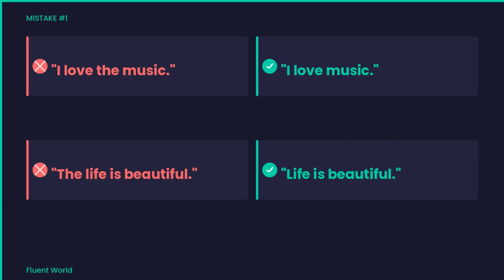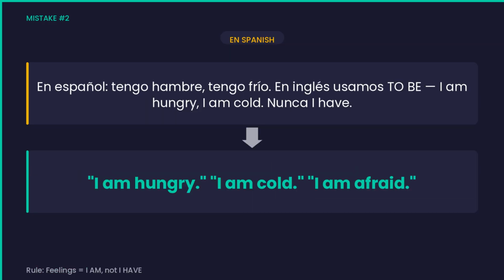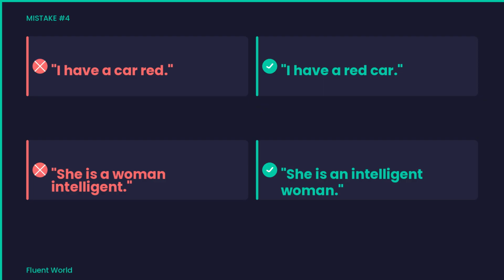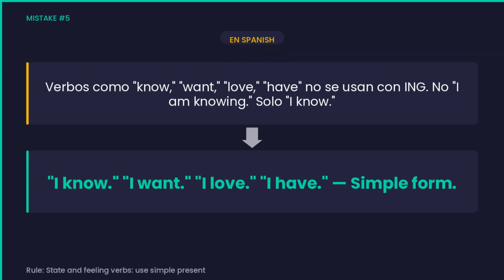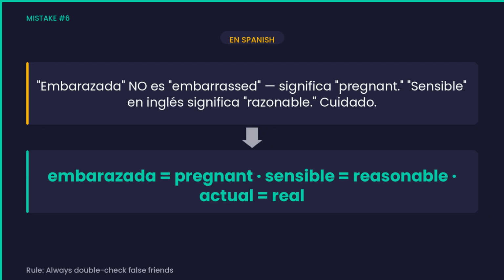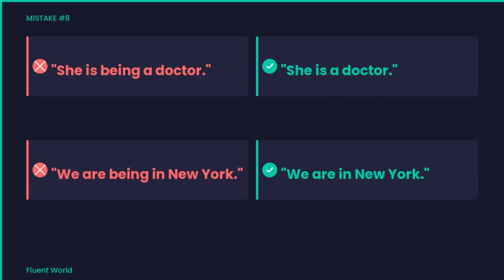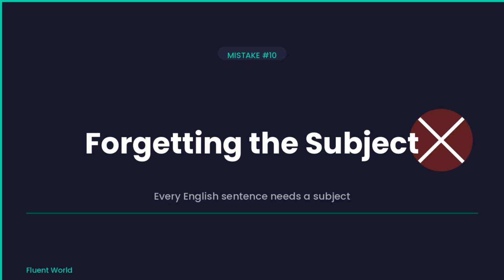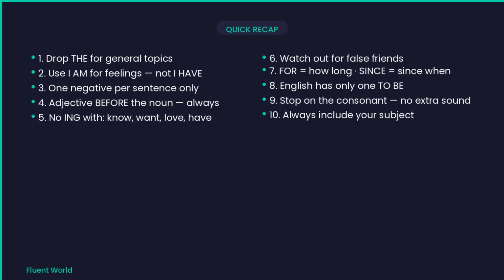10 English Mistakes Spanish Speakers ALWAYS Make | Beginner Level | ENGLISH EDITION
Are you a Spanish speaker learning English? In this lesson, we cover the 10 most common English mistakes that Spanish speakers make — and exactly how to fix every single one.
Perfect for beginners. Short sentences. Clear examples. Real practice.
✅ What you will learn:

Why Spanish speakers overuse "THE"
How to stop saying "I have hunger"
The double negative rule in English
Where adjectives go in English sentences
False friends that will embarrass you
The difference between FOR and SINCE
And 4 more essential fixes

📌 Save this video — you will want to come back to it.